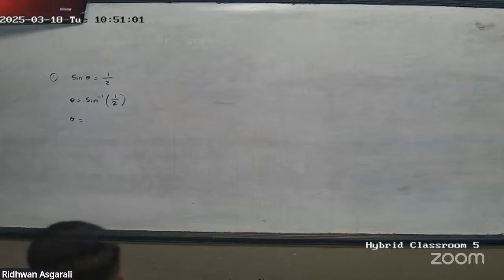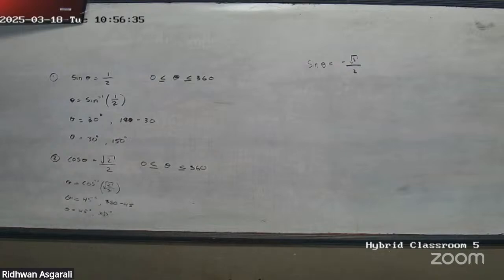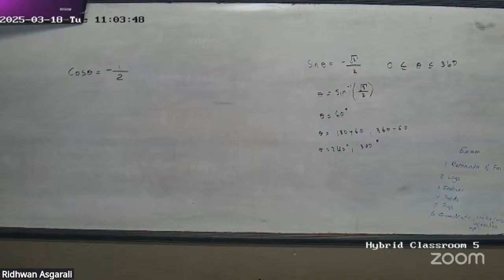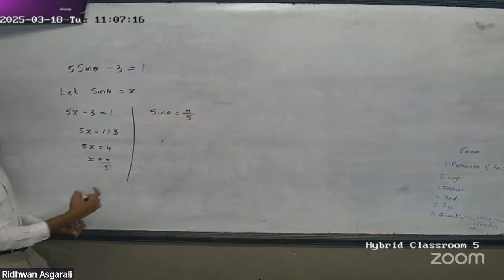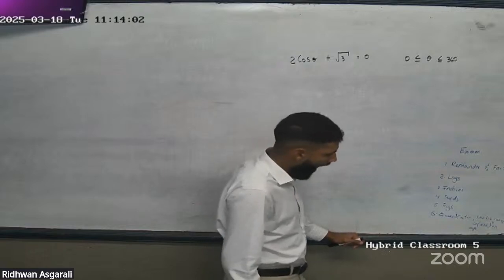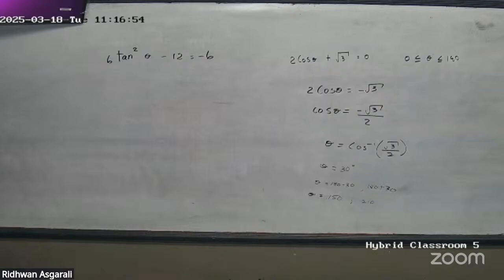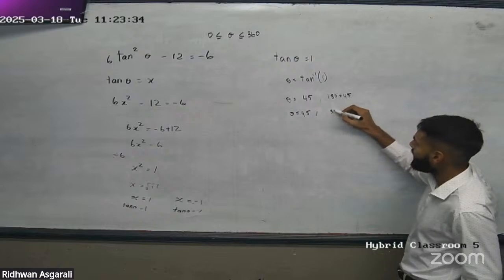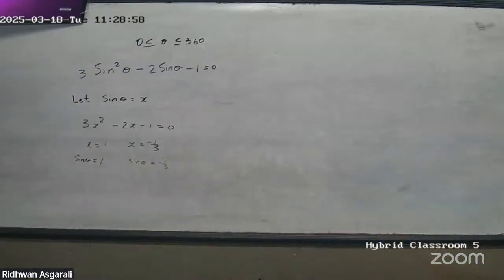Form 4 Additional Mathematics